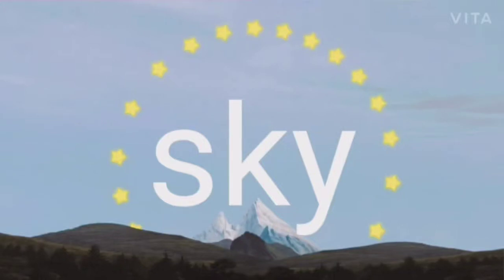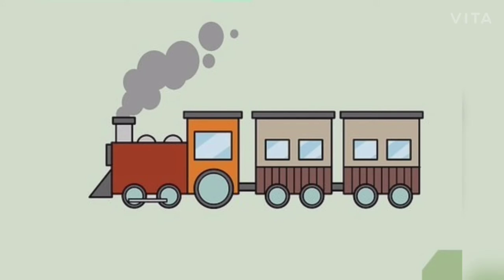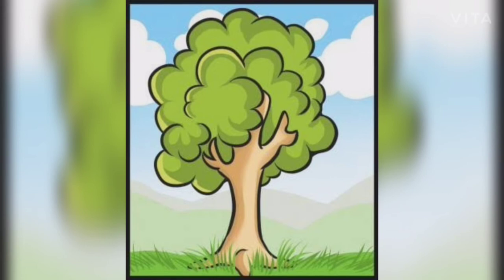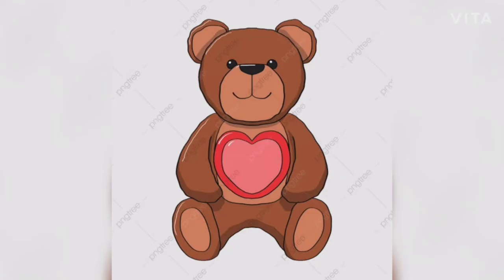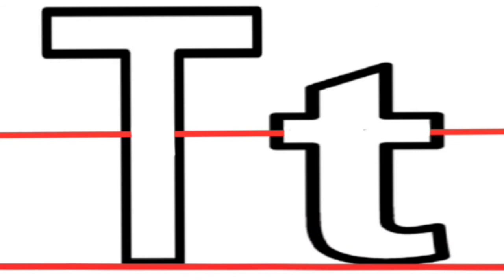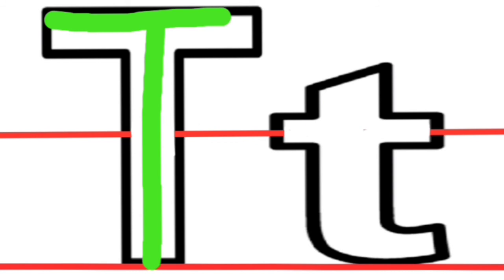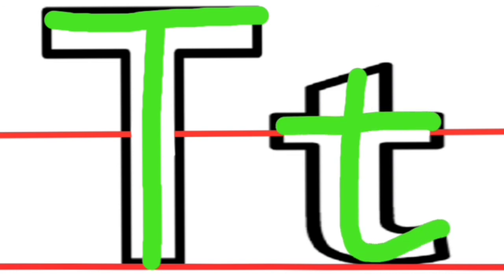sky revision letter Tt